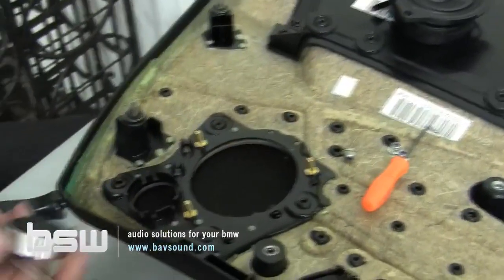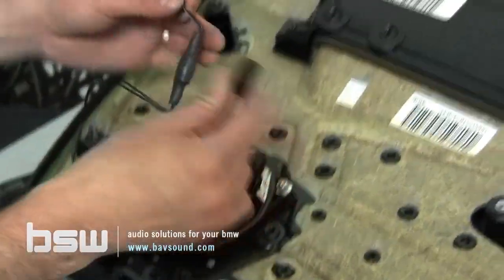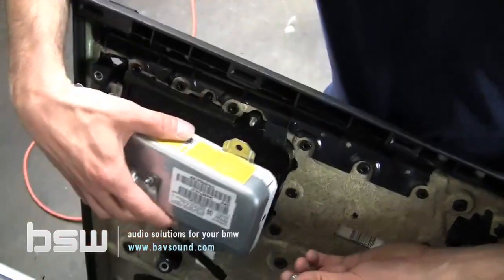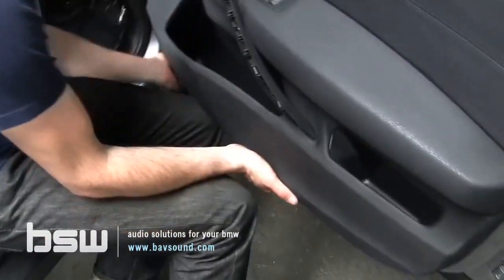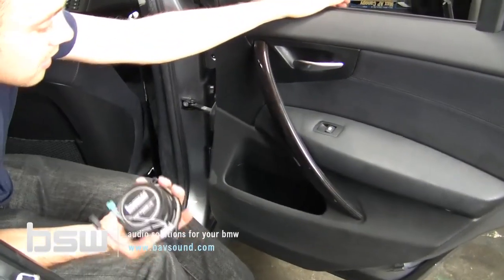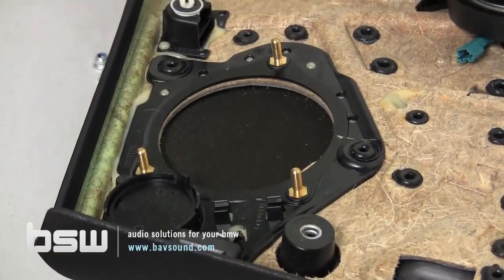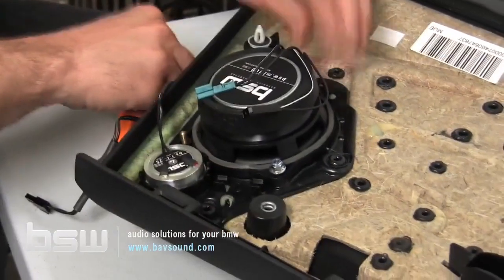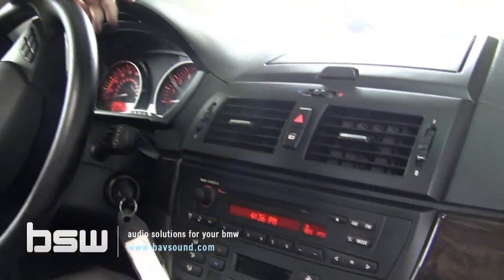BMW Speaker Upgrade/Installation | X3 E83 | BAVSOUND Stage One | Part 2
Part 2/2: This video describes the complete procedure for removing factory speakers in an E83 X3 2004+ and replacing them with Bavsound's STAGE I factory speaker upgrade kit. This kit is very simple to install and perfectly replaces the factory speakers with better sounding, superior quality Bavsound drivers. Perfect fit and impedance. The guide covers all speaker locations found in the Harman Kardon (HK) and Business CD (standard) systems.